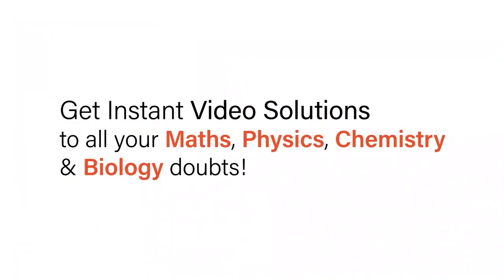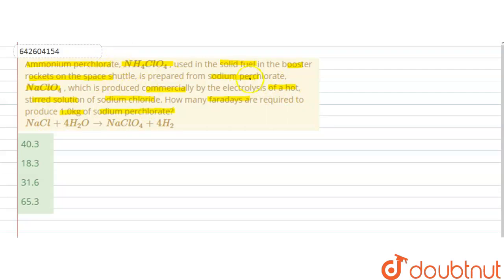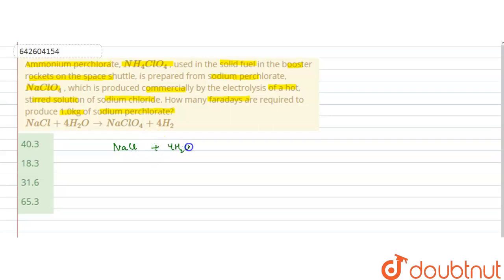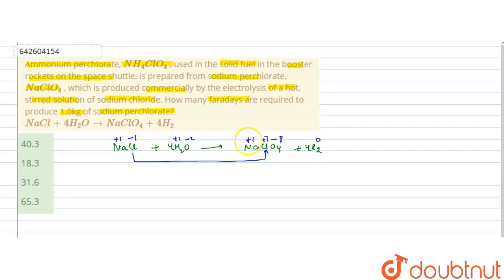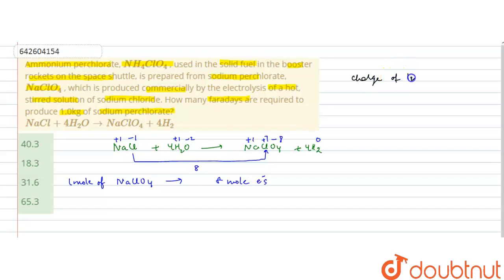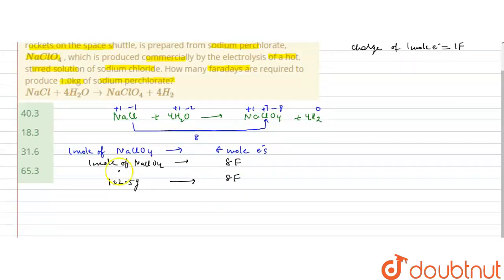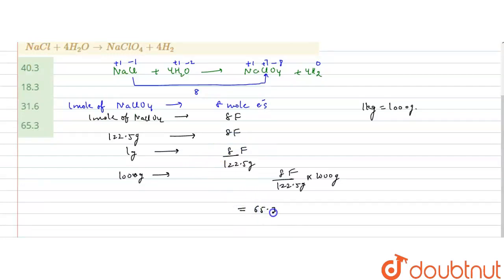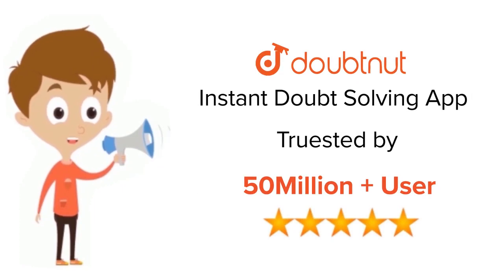Ammonium perchlorate, NH_4ClO_4 , used in the solid fuel in the booster rockets on the space shu...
Ammonium perchlorate, NH_4ClO_4 , used in the solid fuel in the booster rockets on the space shuttle, is prepared from sodium perchlorate, NaClO_4 , which is produced commercially by the electrolysis of a hot, stirred solution of sodium chloride. How many faradays are required to produce 1.0kg of sodium perchlorate? NaCl+4H_2OtoNaClO_4+4H_2
Class: 11
Subject: CHEMISTRY
Chapter: ELECTROCHEMISTRY
Board:IIT JEE

👉 Have Any Query? Ask Us.